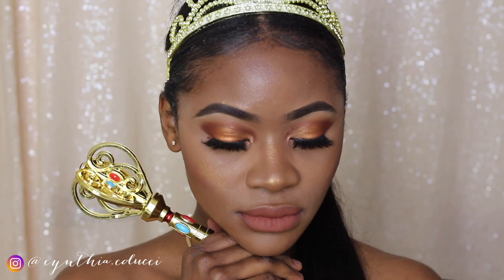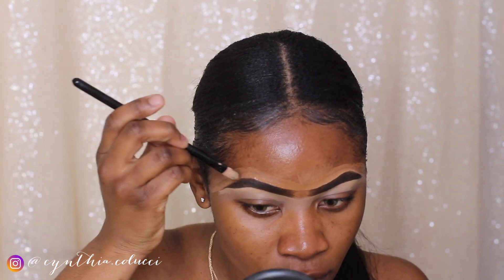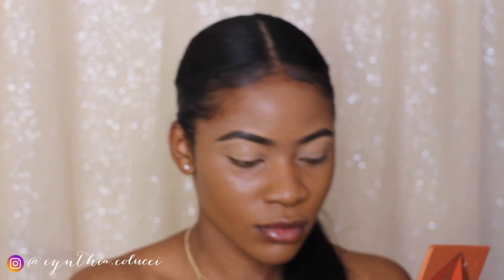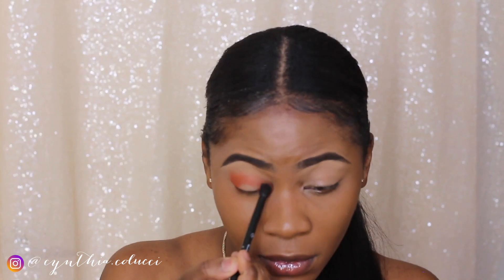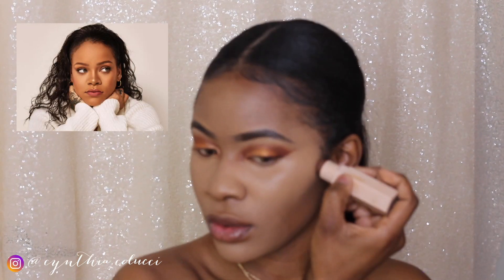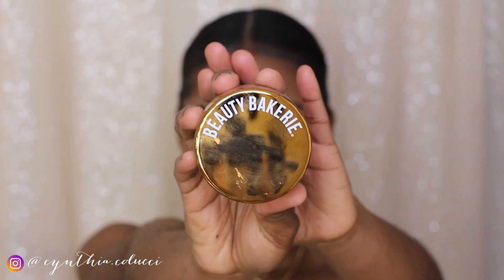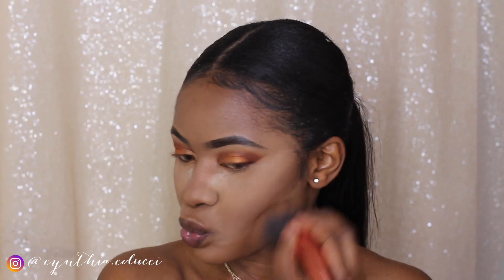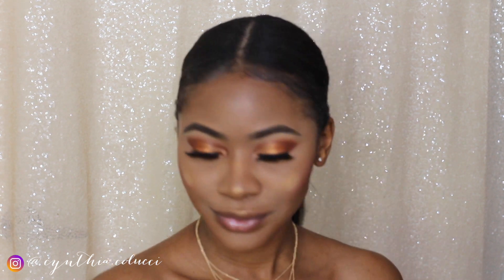QUEEN Glam Using WOMEN-OWNED MAKEUP BRANDS ONLY.